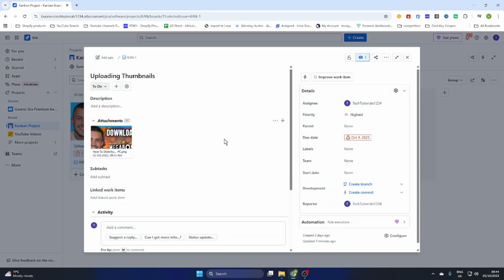How To Add Watchers In Jira (QUICK & EASY)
Learn how to add watchers in Jira to keep your team informed. This step-by-step tutorial covers everything from assigning watchers, viewing all watched issues, to managing permissions efficiently. Perfect for beginners and Jira enthusiasts who want to streamline their workflow.

🔹 Learn how to add watchers in Jira
🔹 Discover how to assign a watcher in Jira
🔹 See how to view all watched issues in Jira
🔹 Find out what is a watcher in Jira